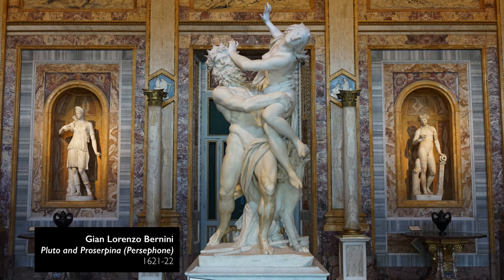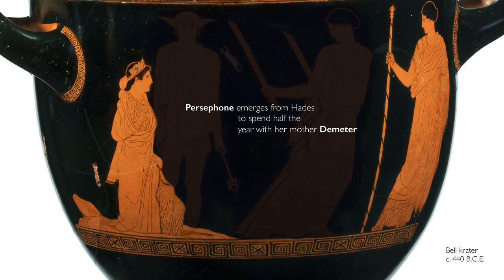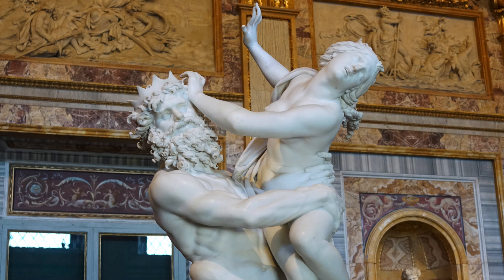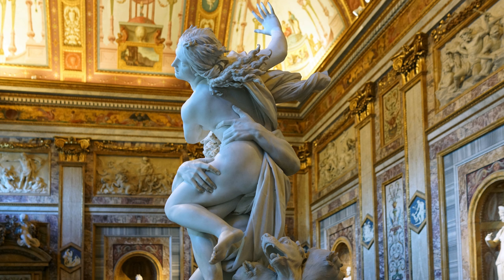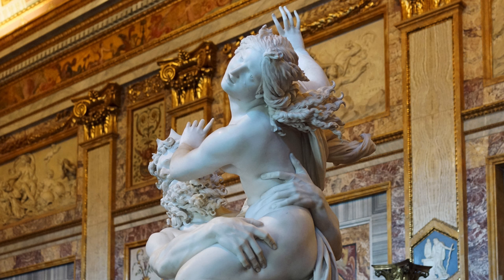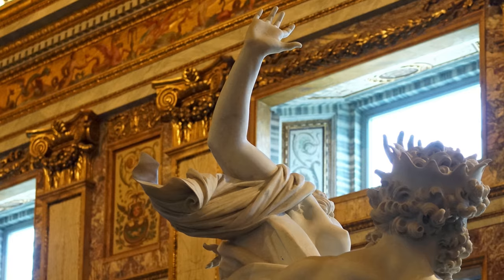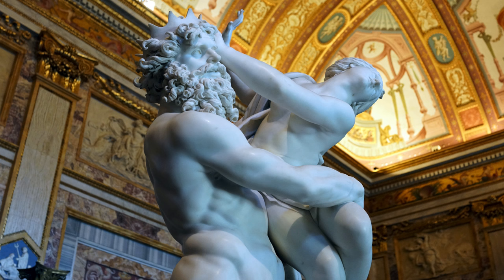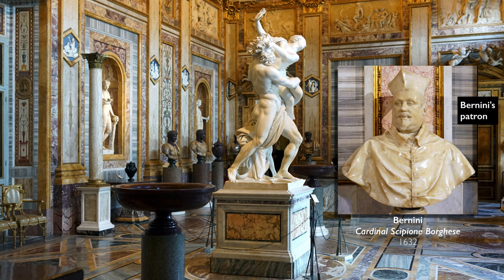Bernini, Pluto and Proserpina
Gian Lorenzo Bernini, Pluto and Proserpina (Persephone), 1621-22, Carrara marble, 225 cm high (Galleria Borghese, Rome)
A conversation between Dr. Beth Harris and Dr. Steven Zucker